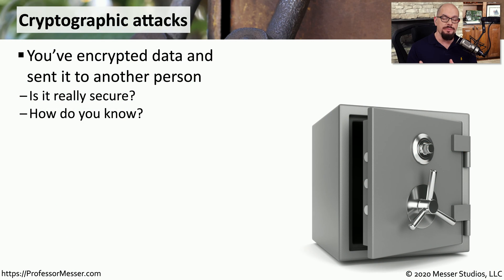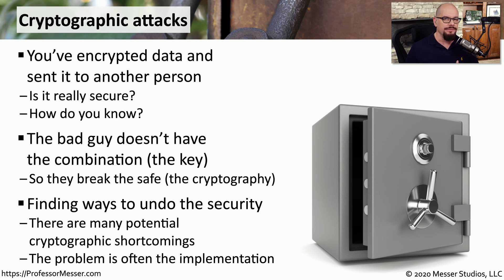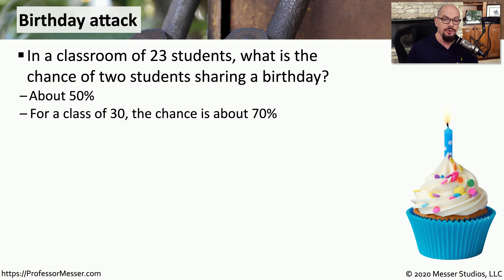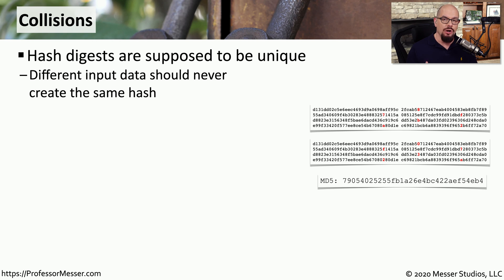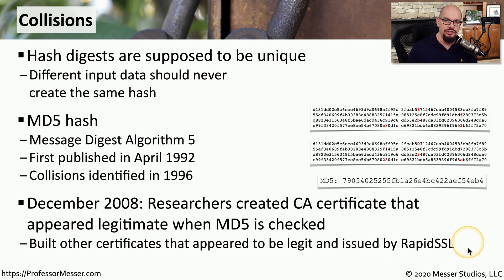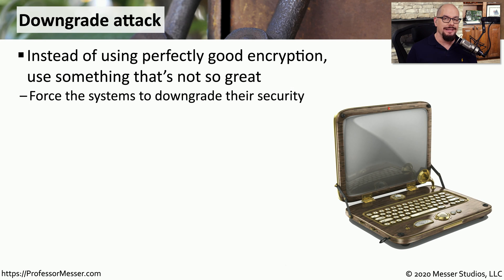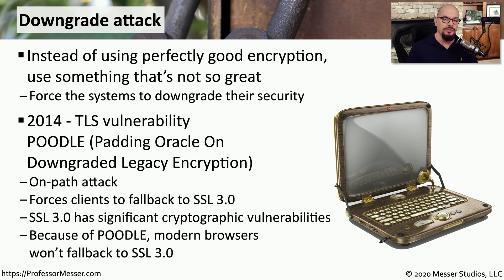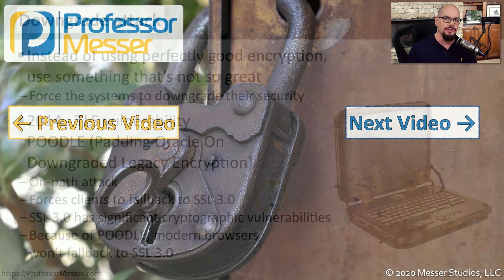Cryptographic Attacks - SY0-601 CompTIA Security+ : 1.2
Some attackers will use shortcomings in cryptographic protocols and techniques to gain access to data. In this video, you’ll learn about the birthday attack, hash collisions, and downgrade attacks.